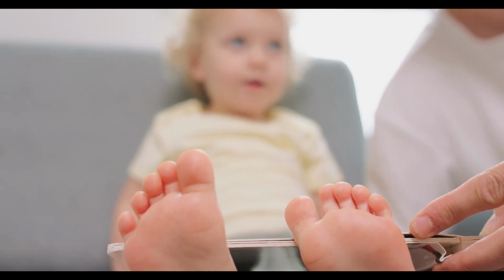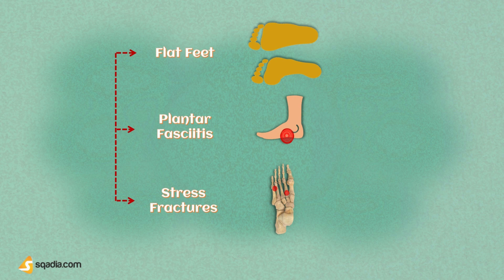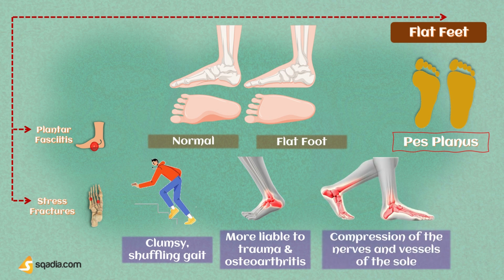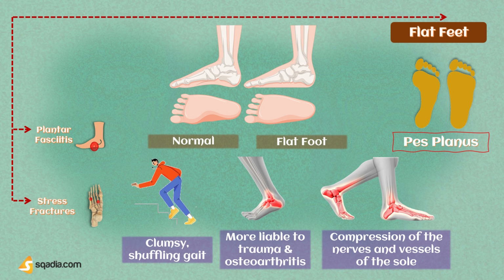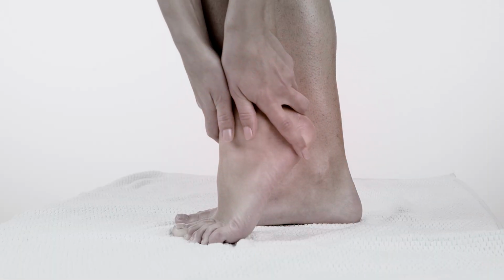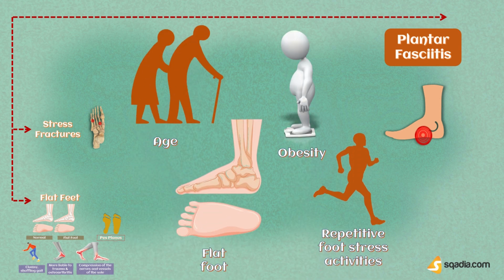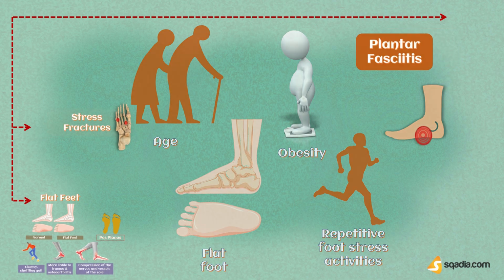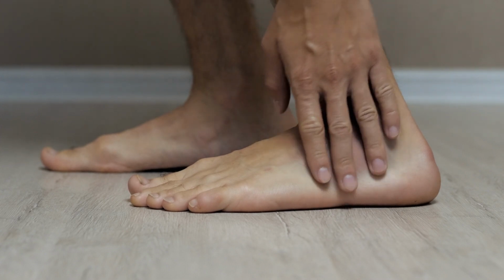Lower Limb: Arches of Foot | Clinical Conditions | Anatomy of the Ankle Joint | Bones, Ligaments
Welcome to this lecture on the anatomy and function of the arches of the foot. In this video, we will explore the different types of arches of foot, their structure, and the importance of maintaining proper foot arches for overall foot health.

▬ 📌 Arches of Foot ▬▬▬▬▬▬▬▬▬▬
As we all know, the foot plays a critical role in supporting the body's weight in an upright posture and propelling the body forward during walking, running, or jumping.

To meet these requirements, the human foot is designed with elastic arches or springs composed of bones, ligaments, tendons, and muscles that work in unison to distribute the body's weight evenly across the foot.

These segmented arches are strategically designed to withstand the pressures of both weight and thrust, effectively making the sole of the foot concave in shape.

The arches of the foot are essential structures that enable the foot to function as a pliable platform and a lever, ensuring efficient movement and stability.

▬ 📌 Classification of Arches of Foot ▬▬▬▬▬▬▬▬▬▬
Arches of the foot are classified as:
🔵 Medial Longitudinal Arch
🔵 Lateral Longitudinal Arch
🔵 Transverse Arch

👉 Medial Longitudinal Arch
The Medial Longitudinal Arch is one of the three arches of the human foot, located on the inner side of the foot. It spans from the heel bone to the ball of the foot, and it is the highest and most prominent of the three arches.

The arch is composed of several bones, including
🟡 Calcaneus
🟡 Talus
🟡 Navicular
🟡 Three Cuneiform Bones
🟡 First Three Metatarsals

The Medial Longitudinal Arch plays a crucial role in the foot's structure and function, providing support to the body's weight during standing, walking, and running.

It helps distribute the weight of the body evenly across the foot, reducing the pressure on any one area of the foot, and also aids in shock absorption.
Lateral Longitudinal Arch

The Lateral Longitudinal Arch is one of the three arches of the human foot, located on the outer side of the foot. It spans from the heel bone to the fifth metatarsal bone, and it is lower and less prominent than the Medial Longitudinal Arch. The arch is composed of several bones, including.
🟠 Calcaneus
🟠 Cuboid
🟠 Fourth and fifth metatarsals

The Lateral Longitudinal Arch plays a significant role in the foot's structure and function, providing stability to the foot during weight-bearing activities.

It helps distribute the weight of the body across the foot, reducing the pressure on any one area of the foot, and also assists in shock absorption.

👉 Transverse Arch
The transverse arch is a structural element found in the foot that runs perpendicular to the longitudinal arch. It is formed by the distal heads of the metatarsal bones and the transverse ligament that connects them.

This arch spans the width of the foot and plays an important role in maintaining the foot's shape and stability.
The transverse arch helps to distribute weight and pressure across the foot during weight-bearing activities, such as walking or running.

This is important because the foot is subjected to a significant amount of force with each step taken. The transverse arch also helps to maintain the shape of the foot and prevent it from collapsing inward or outward.

▬ 📌 Arch Support Mechanism ▬▬▬▬▬▬▬▬▬▬
The factors that help maintain the arches in the foot include the:
🔴 The shape of the bones involved
🔴 Ligaments and muscles that hold the segments together,
🔴 Tie beams, structures that prevent the arches from flattening
🔴 Slings that keep the arches pulled up

The transverse arch is mainly maintained by the wedge shape of the bones involved, while the other arches have different keystone bones.

Ligaments are important for all arches, while the plantar aponeurosis and muscles keep the longitudinal arches from flattening.

Tendons and muscles act as slings to keep the arches pulled up, with the peroneus longus tendon being particularly important for the transverse arch.

▬ 📌 Clinical Condition associated with arches of the foot ▬▬▬▬▬▬▬▬▬▬
Conditions that are related to the arches of the foot are:
🟤 Flat Foot – Pes Planus
🟤 Plantar Fasciitis
🟤 Stress fractures